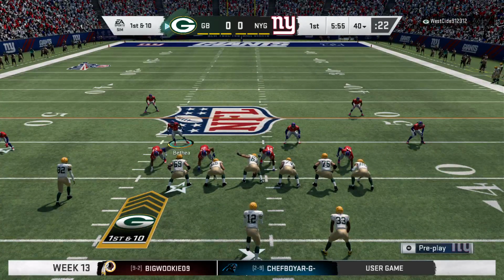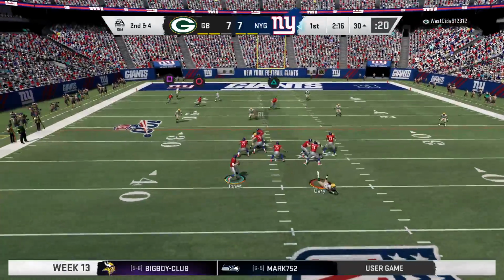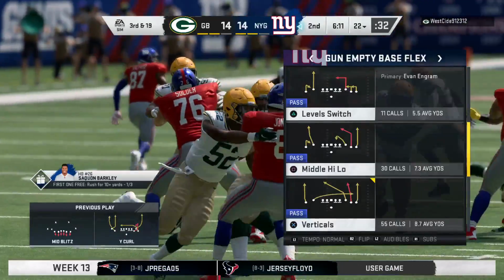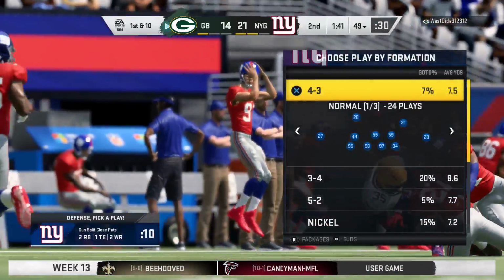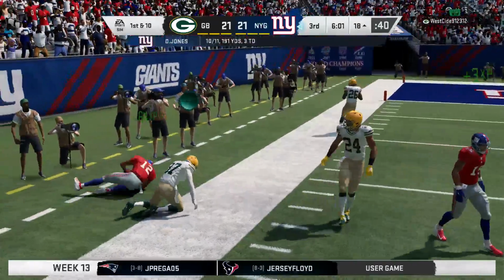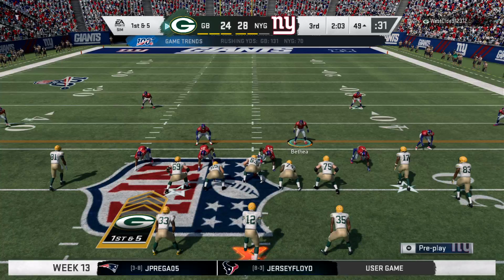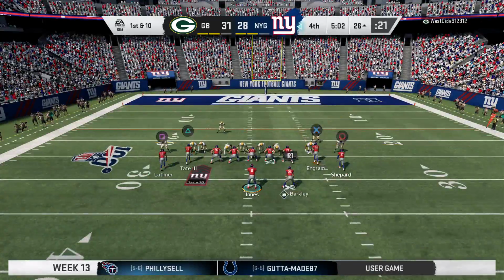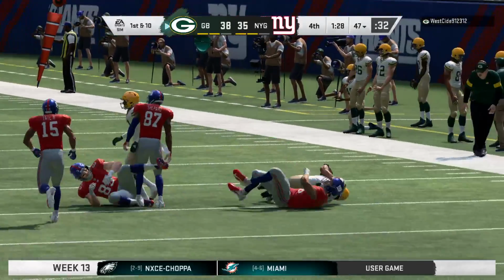junglelyfe95's Live PS4 Broadcast